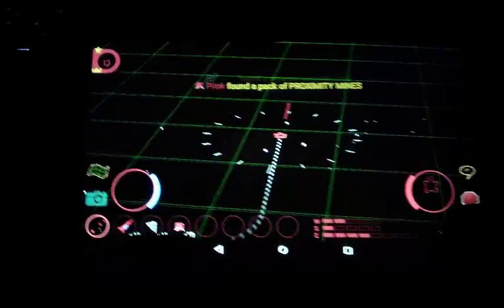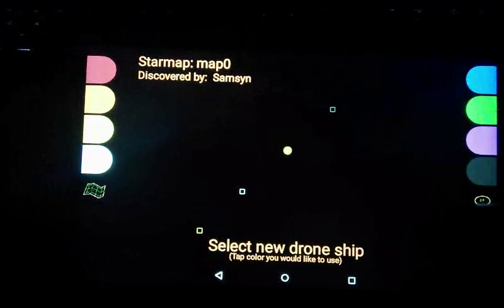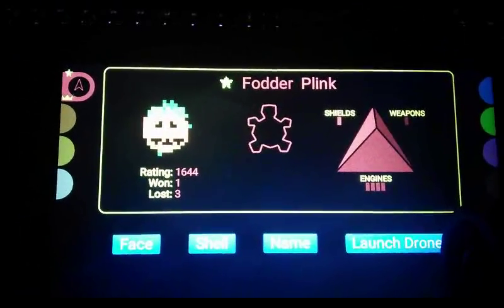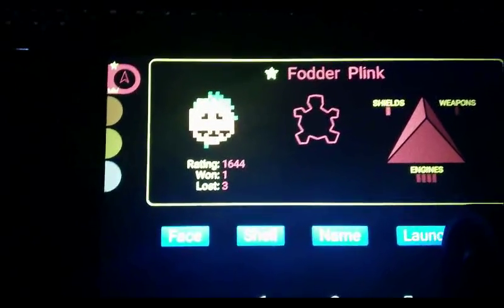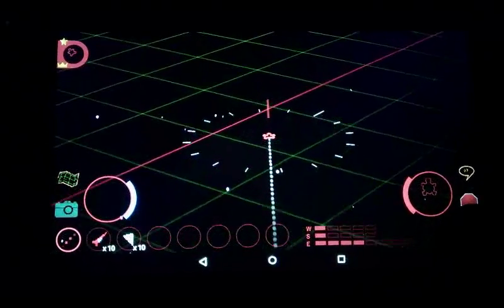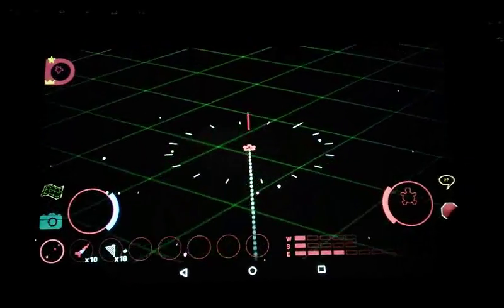synSpace: Drone Runners quick intro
A four minute overview of the user interface and how to play the game.